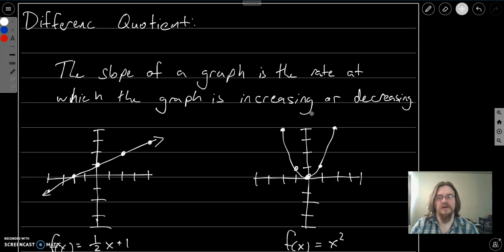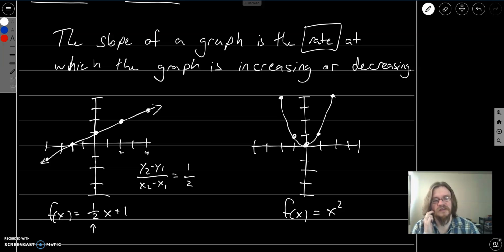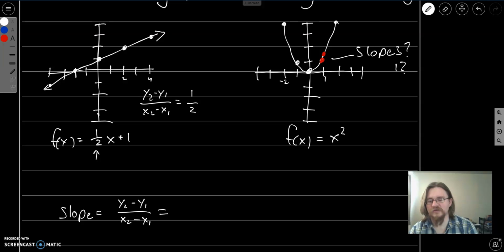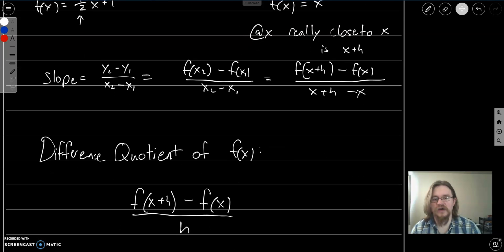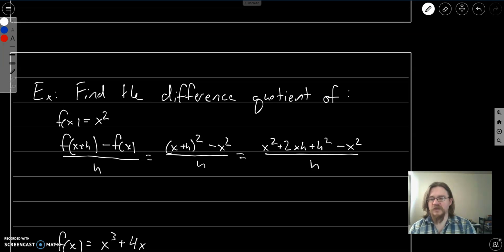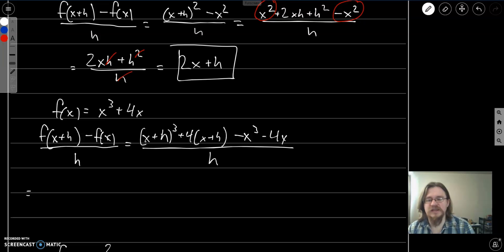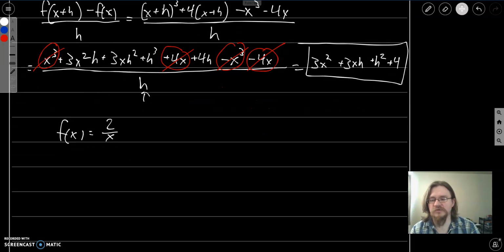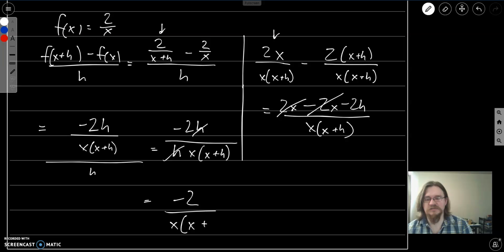M162 Difference Quotient Part I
This video covers the part of the material in Homework 10: Difference Quotient.  Topics include: the definition of the difference quotient in terms of slope and examples.